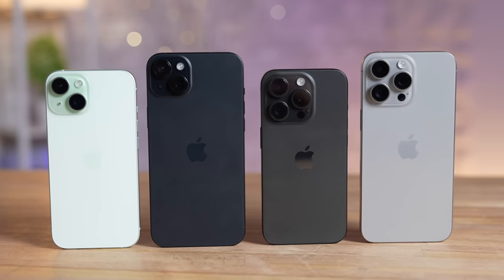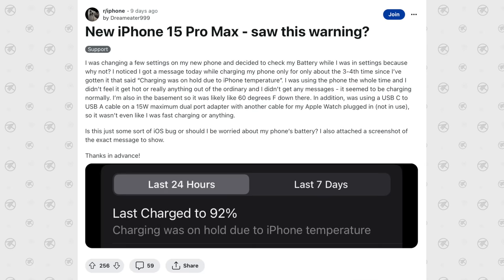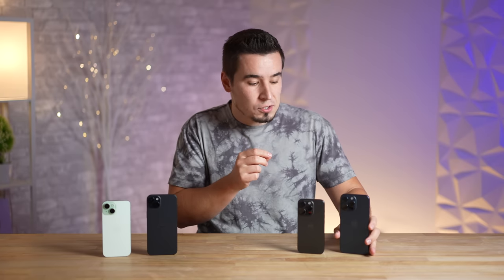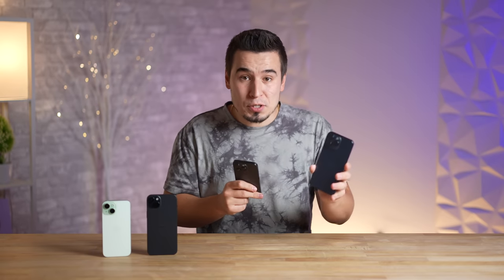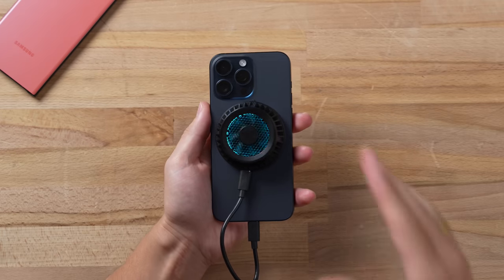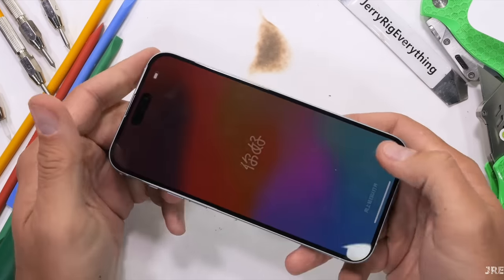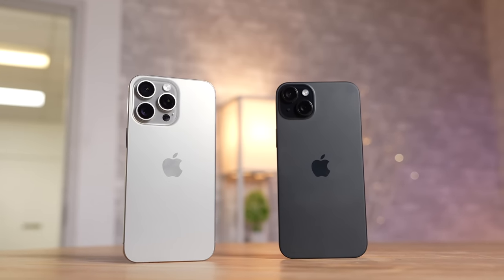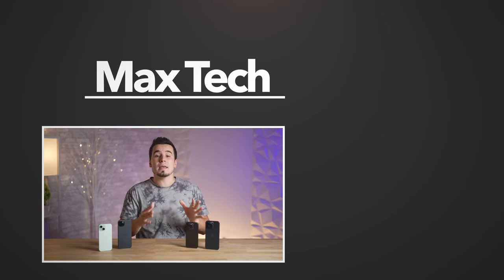iPhone 15 Lineup - Top 10 Problems after 2 weeks!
Apple's iPhone 15 lineup has been out for over 2 weeks, but we already have some issues...

Timestamps ⬇️
iPhone 15 Top 10 Problems - 00:00
Problem 1 - 00:21
Problem 2 - 01:20
Problem 3 - 02:51
Problem 4 - 03:43
Problem 5 - 04:37
Problem 6 - 05:35
Problem 7 - 06:40
Problem 8 - 07:26
Problem 9 - 08:21
Problem 10 - 08:54